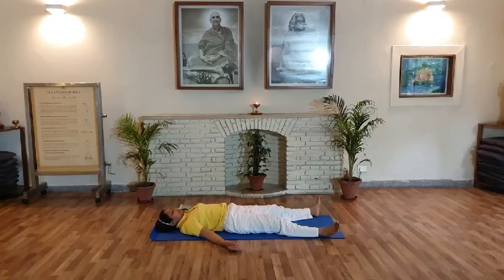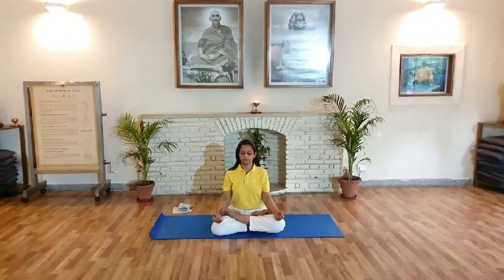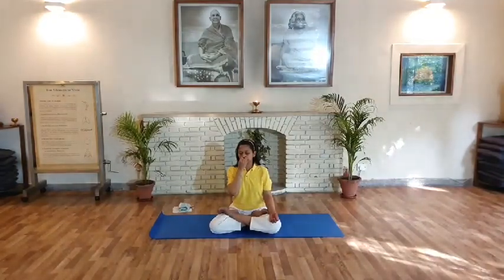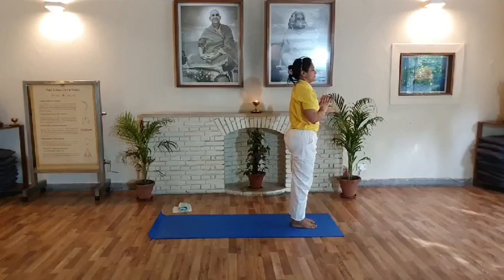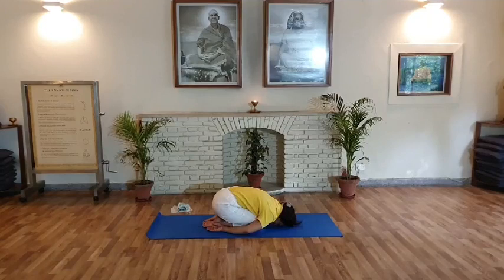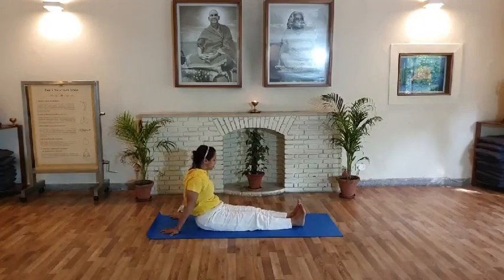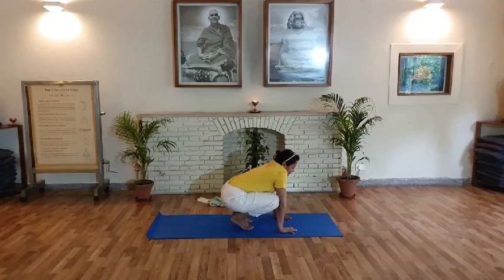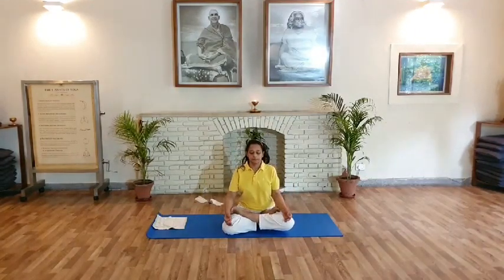Sivananda Yoga 90 minutes Full Yoga Class with vipin Rana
International Sivananda 90 minutes Full Yoga Class

Stay Home 🏠 And Keep practising Yoga & Meditation To Keep Your Body & Mind Healthy,Strong.